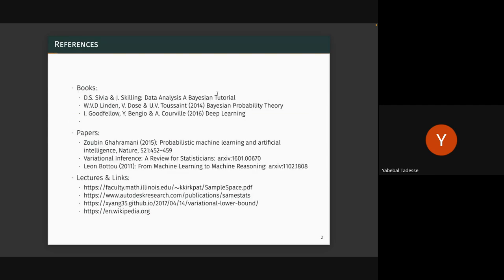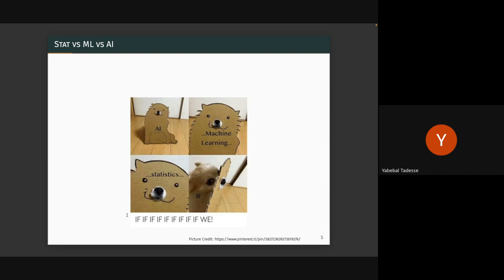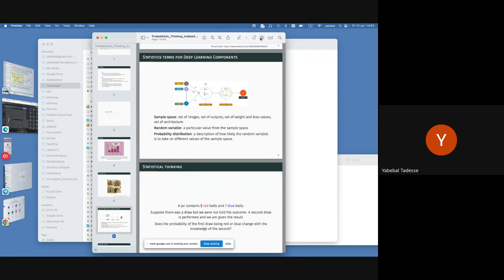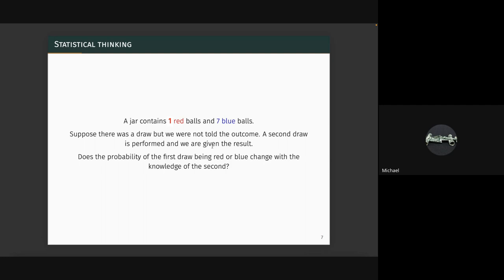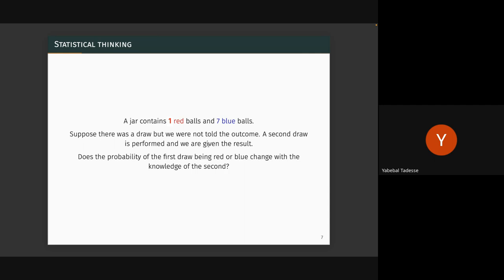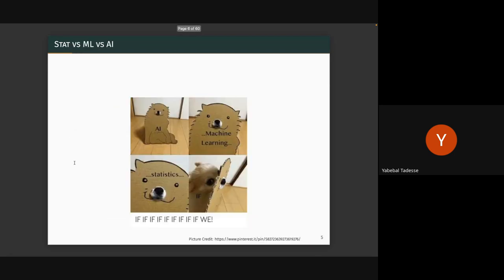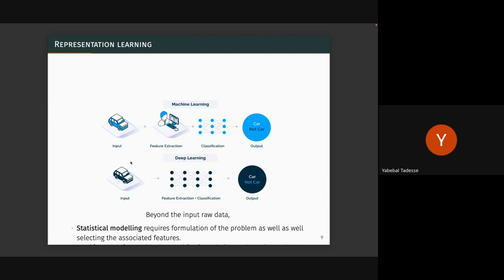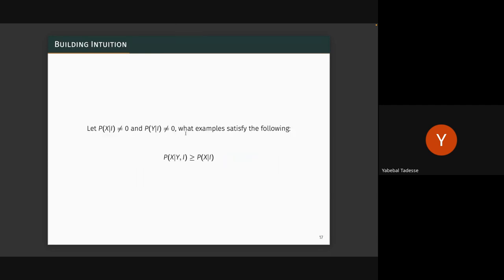Cohort B W8D5, Trainee led conversation